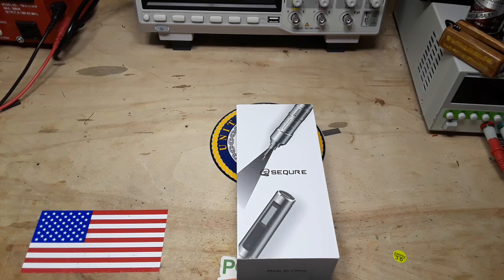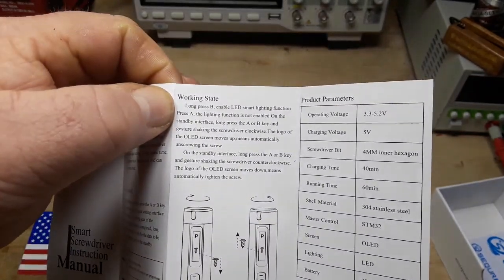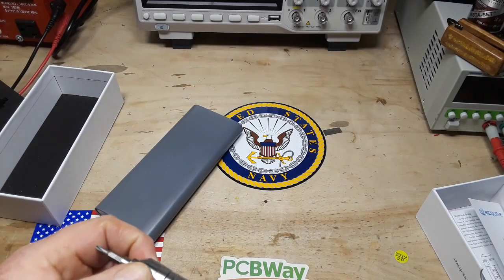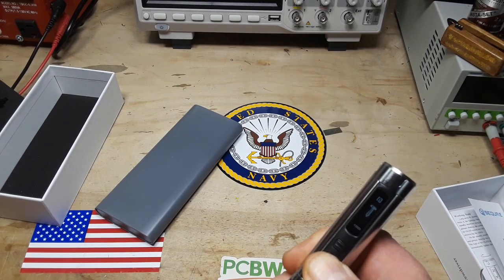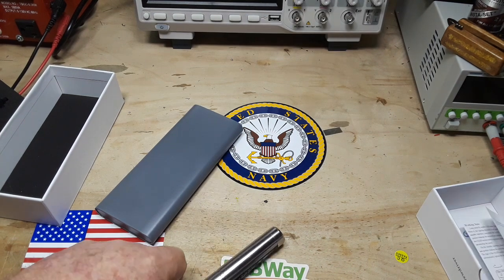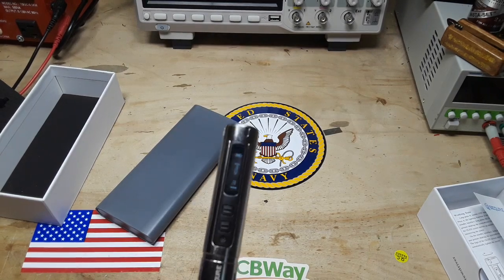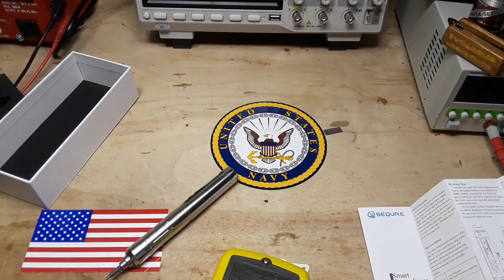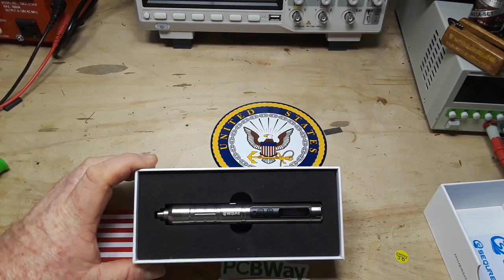SQ-ES126 Smart Screwdriver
This is an STM32 powered smart screwdriver. Is does as is advertised, but I see no use for it.